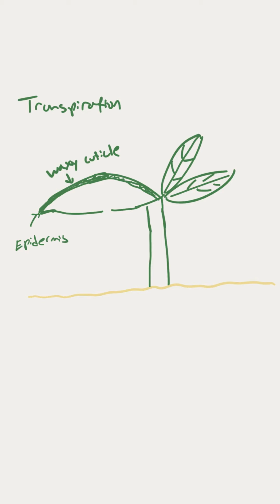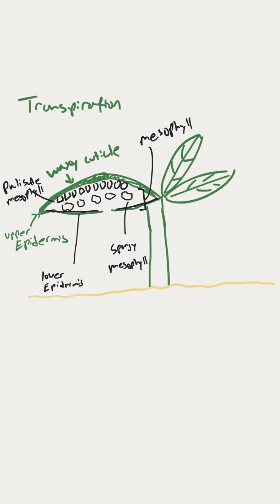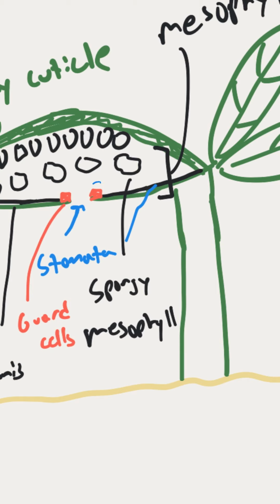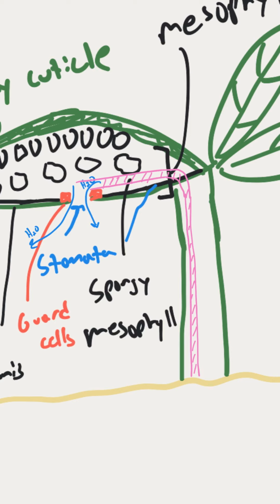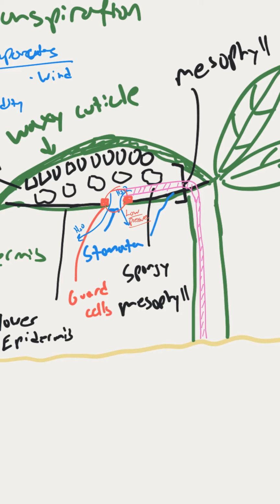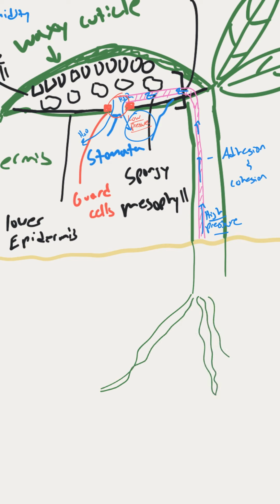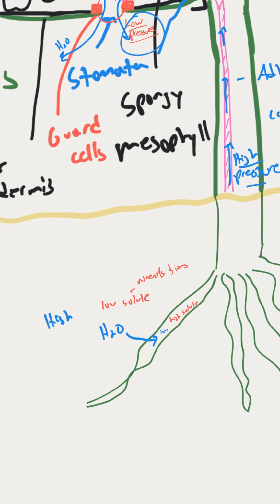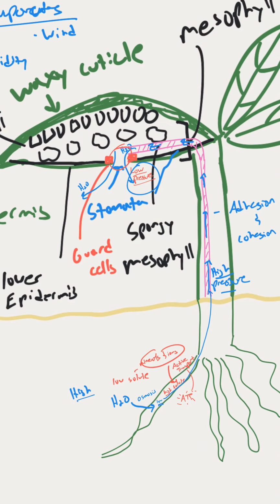Transpiration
Drawing explanation of transpiration